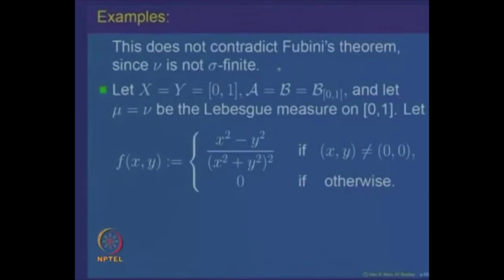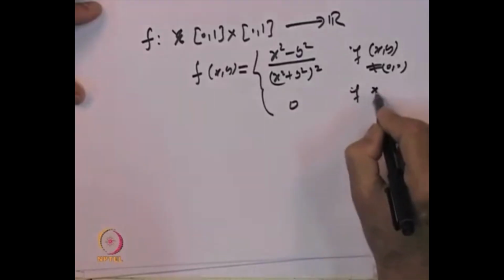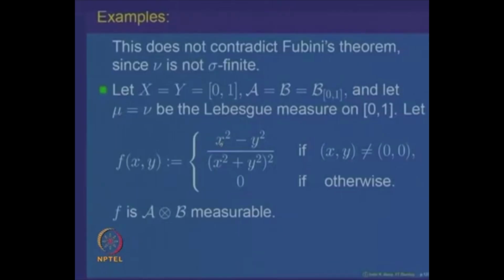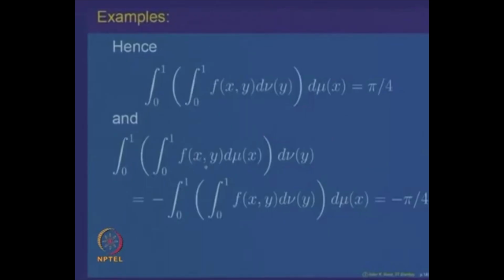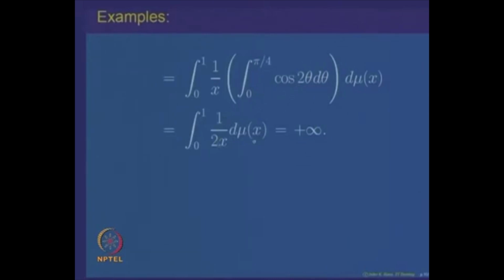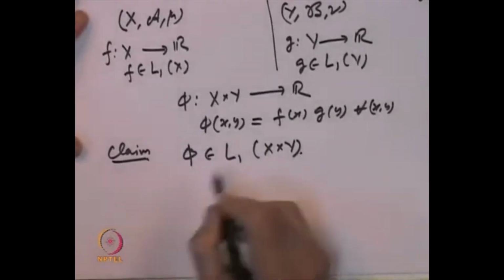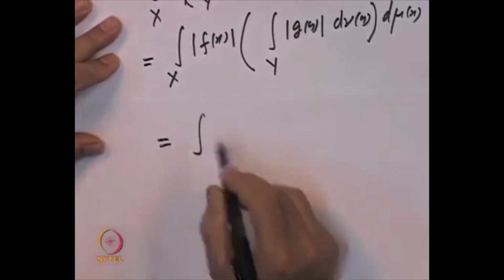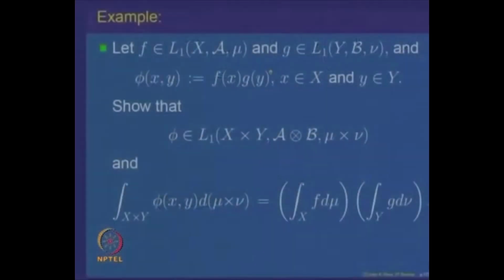Lecture 28B: Fubini's Theorems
Subject: Mathematics
Course Name: Measure theory
Name of Presenter: Prof. Inder Kumar Rana